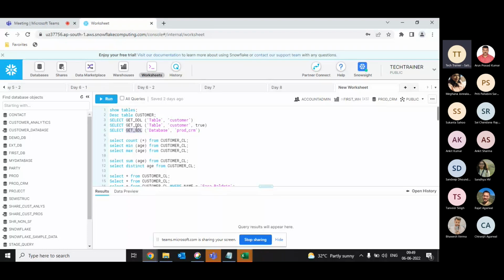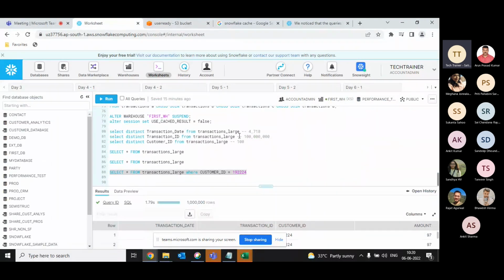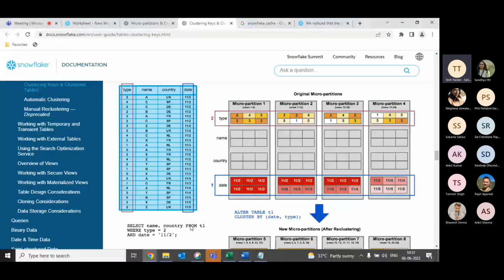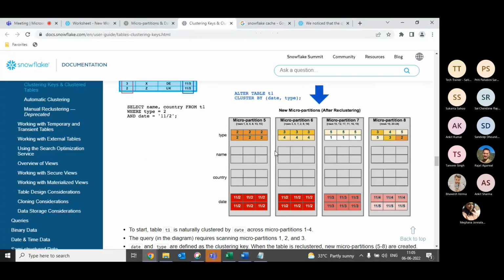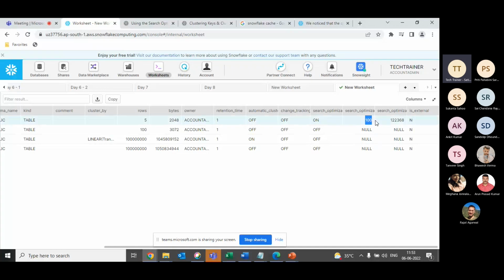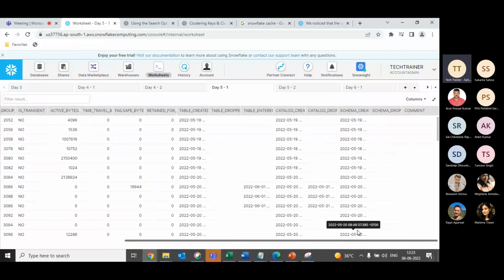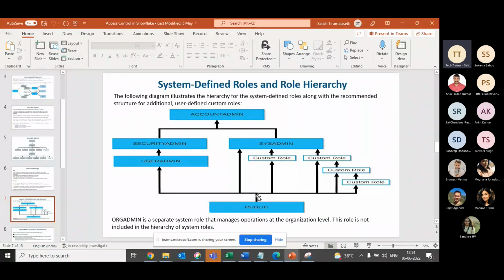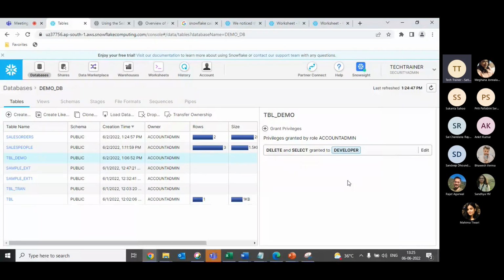Full Snowflake in one video.